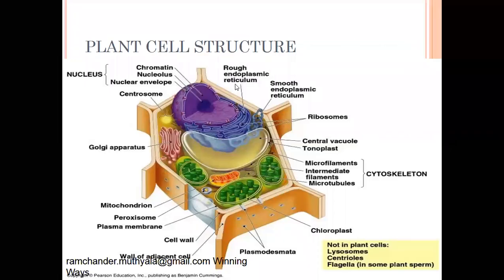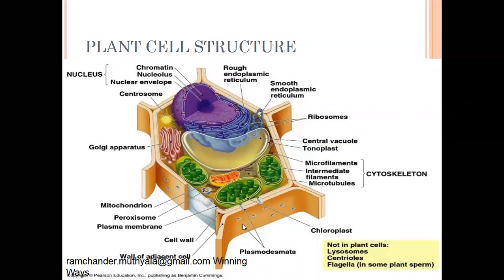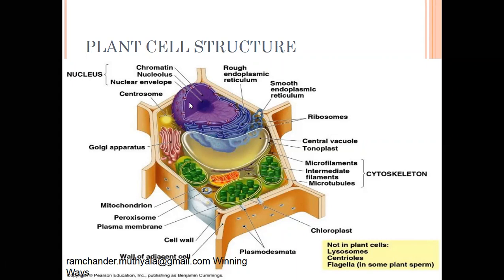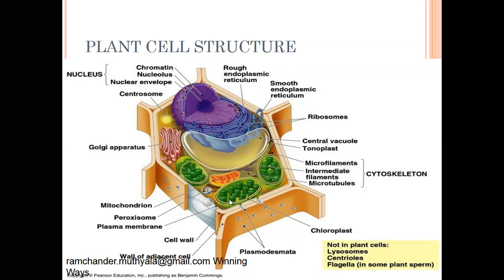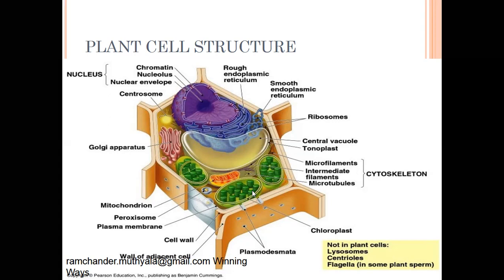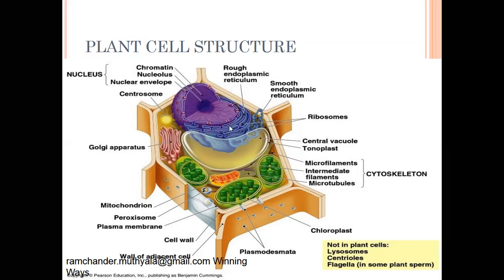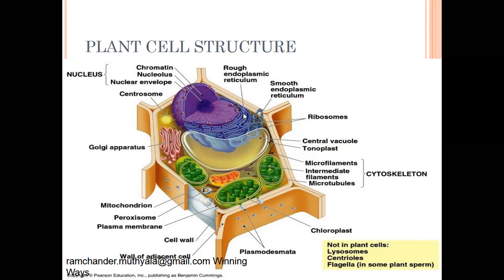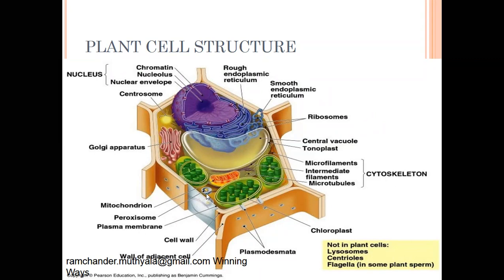plant cell structure